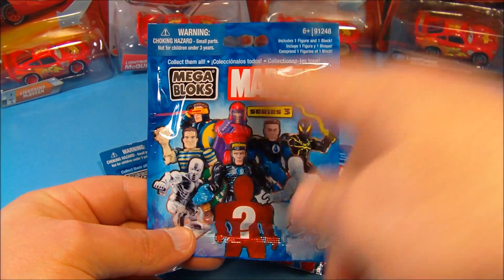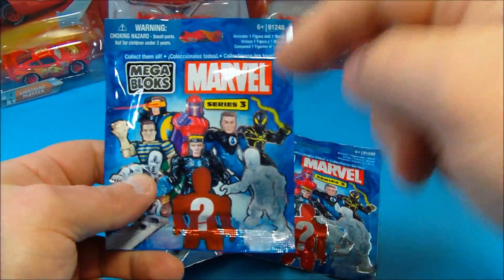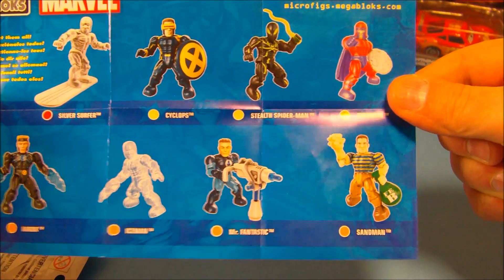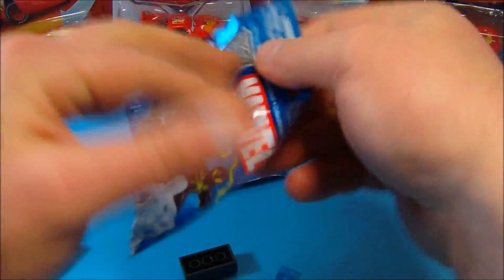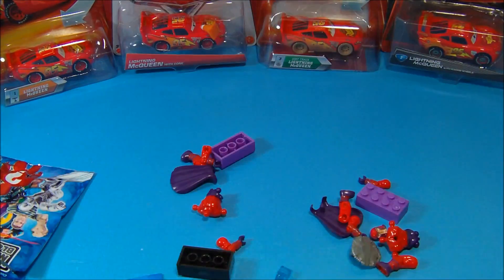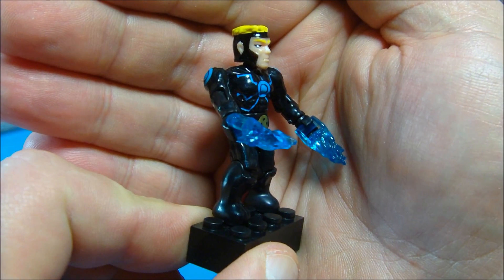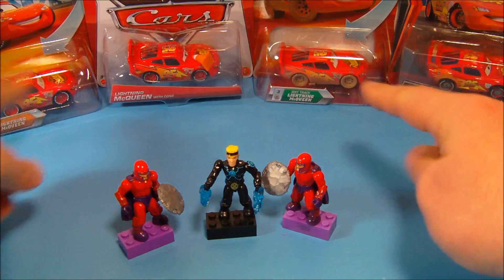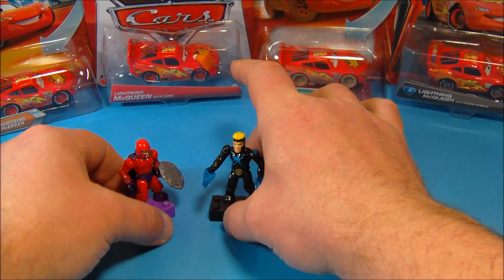MARVEL MEGA BLOKS SERIES 3 MINI FIGURE BLIND BAG OPENING x3